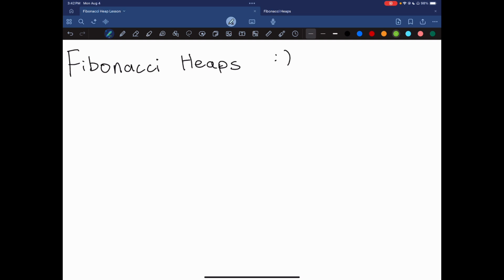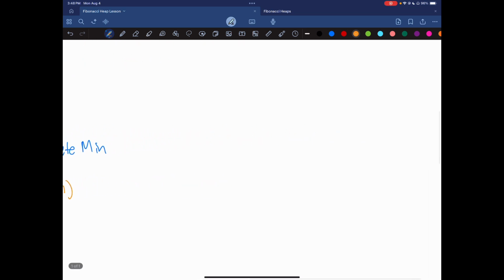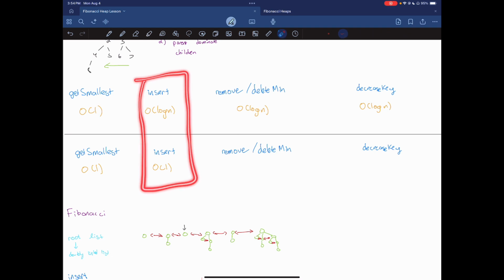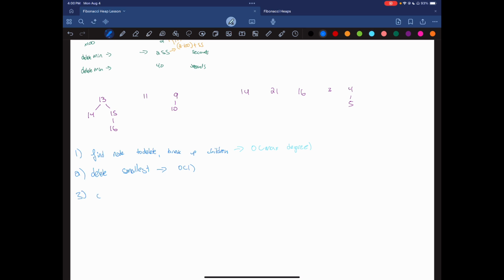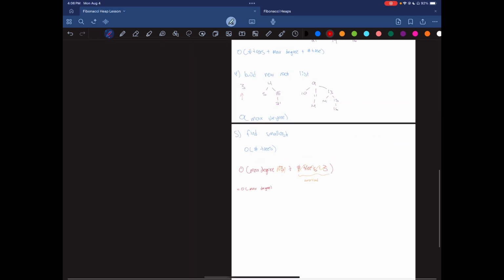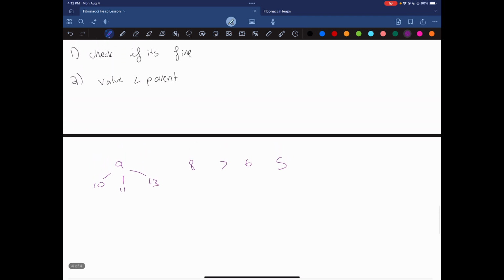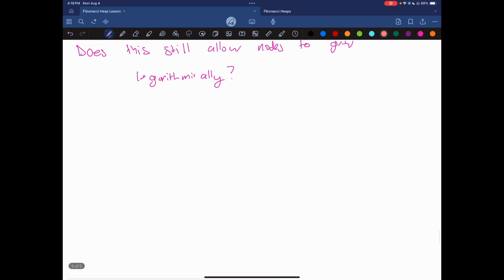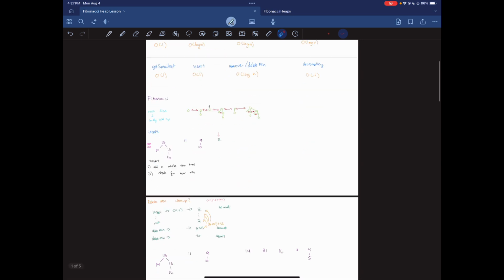Introduction to Fibonacci Heaps